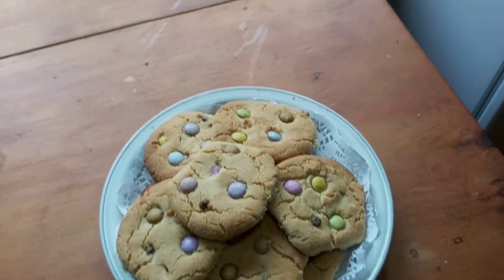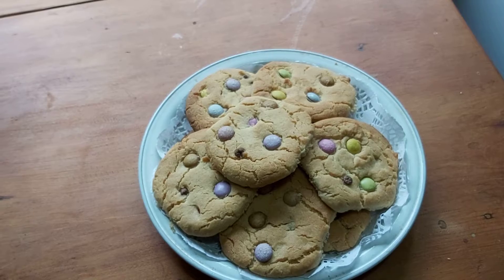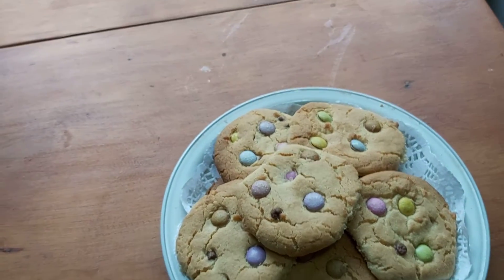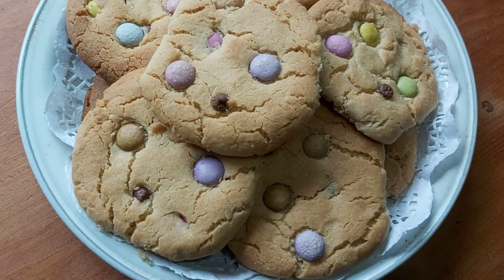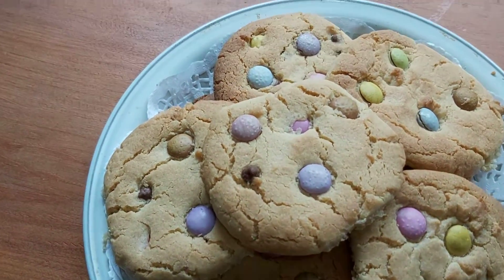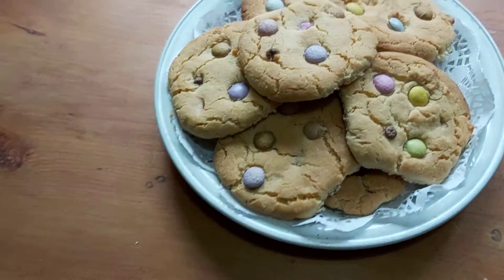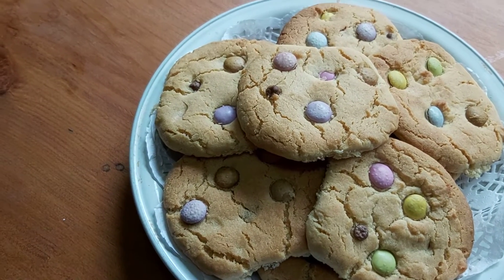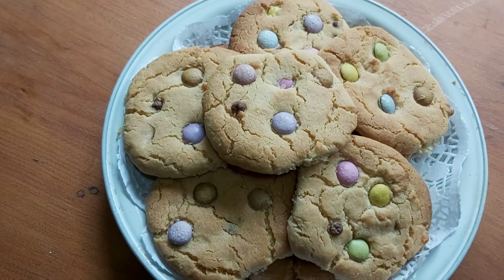Home made Cookies.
Hi everyone hope all is well, we go from one thing to the next:} these are amazing home made cookies:} real big smarties in them. You would not believe they are home made buy my neice and my sister in law. I tried one with a cup of tea, they were not to sweet and not to dry. The flavour was amazing, along with that cake shown yesterday.